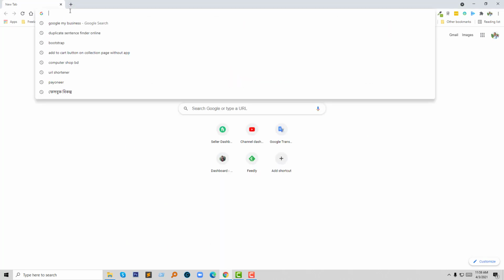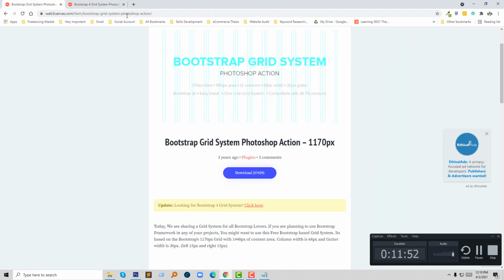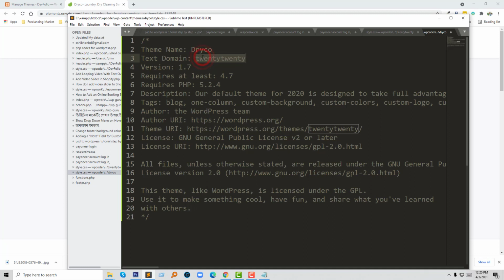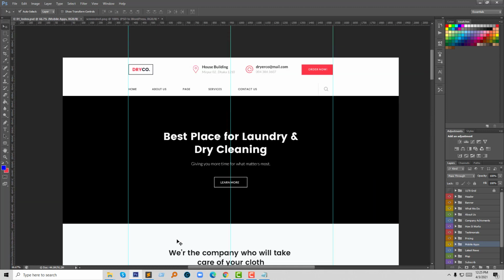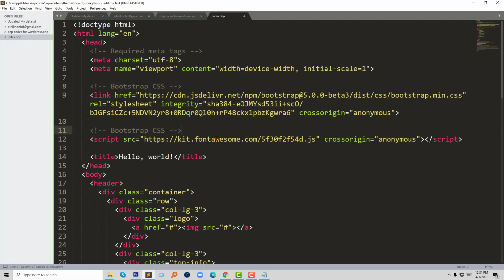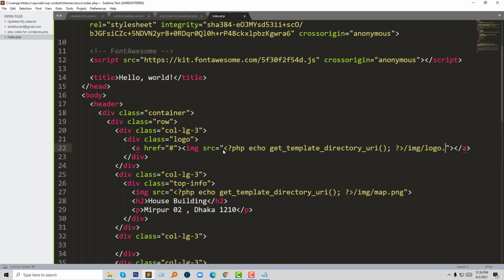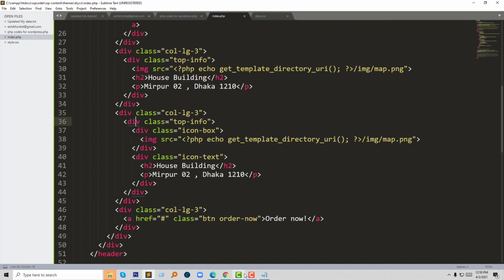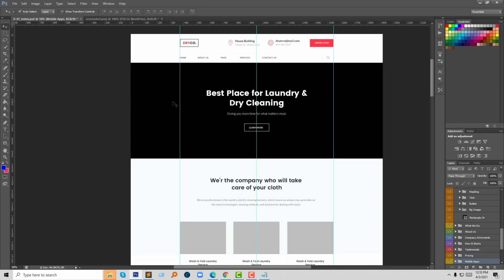PSD to WordPress Tutorial Step by Step ✅ PSD to WordPress Theme Development from Scratch 🔴 Part 1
💻 Welcome to *PSD to WordPress Tutorial Step by Step ✅ PSD to WordPress Theme Development from Scratch 🔴 Part 1*

📝 Video Description: Learn PSD to WordPress Theme Development from Scratch.

🌐 Services
Transform your e-commerce journey with expert services:

📲 Stay Updated
Follow us for valuable insights and updates: